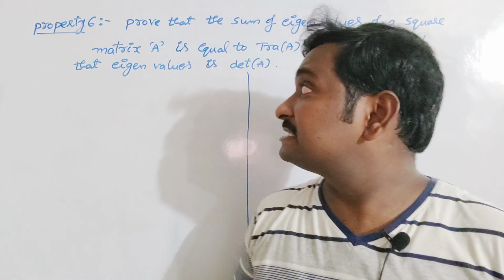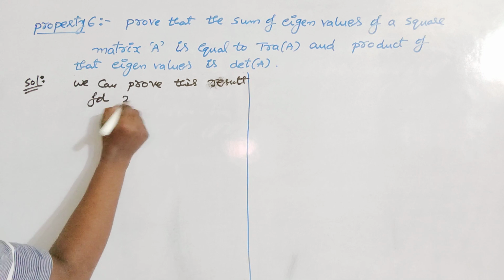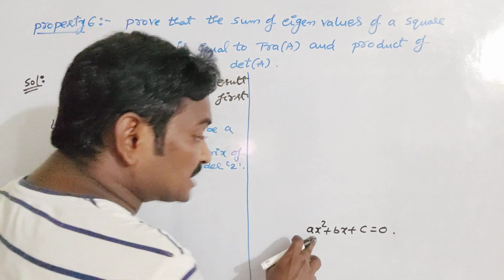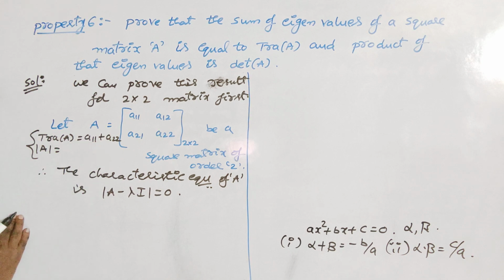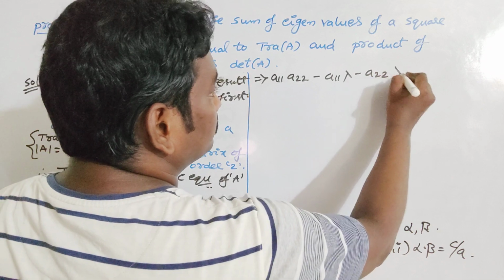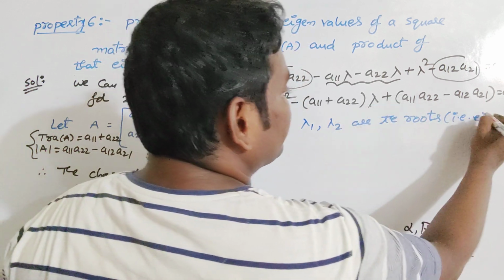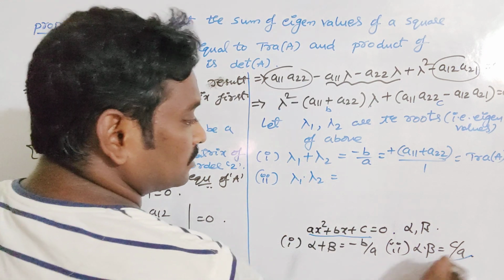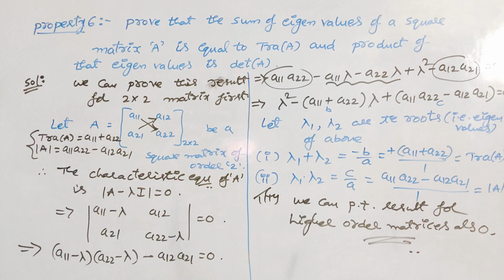13. The sum of Eigen values of a square matrix 'A' is trace of 'A' and product eigen values is